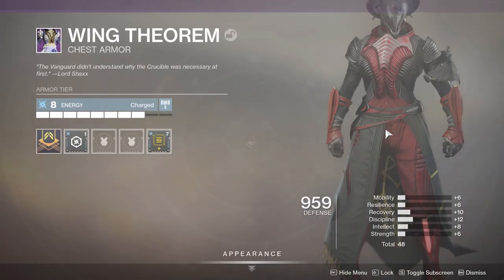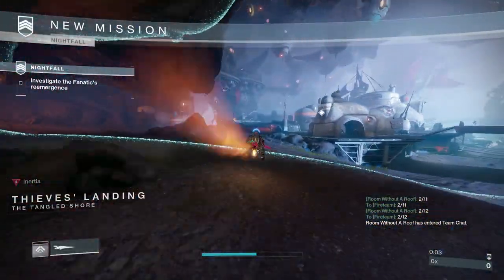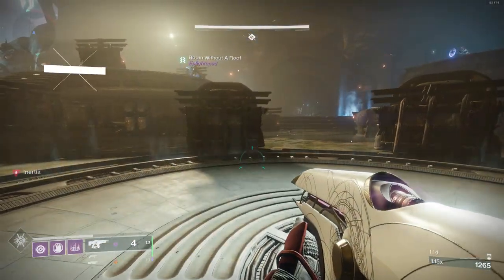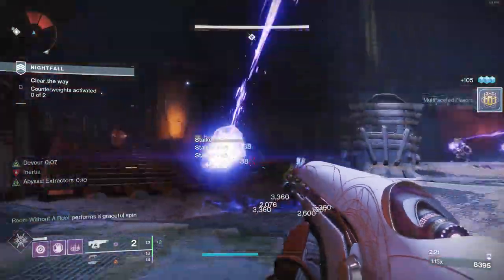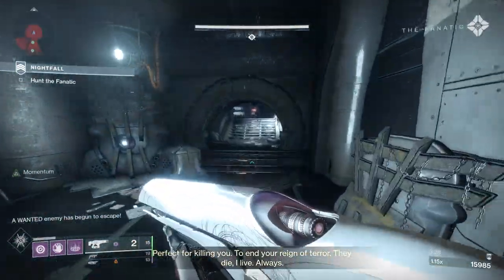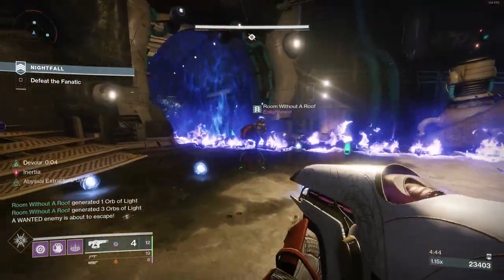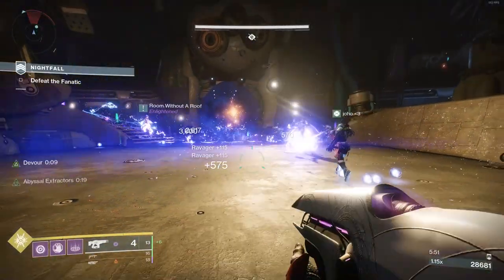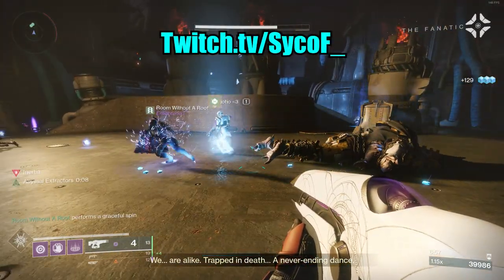How to Farm MindBenders in Season of Dawn (how i got a 5/5 godroll Mindbender's)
Hey dude, welcome back. This video is going to be on how to farm MindBenders in season of dawn.
Season of dawn introduced some interesting mods that allow you to break the game a little bit.
The main mod that we are using is Heavy Handed.

Hope you guys have a good one and enjoyed the video, luv u no homo